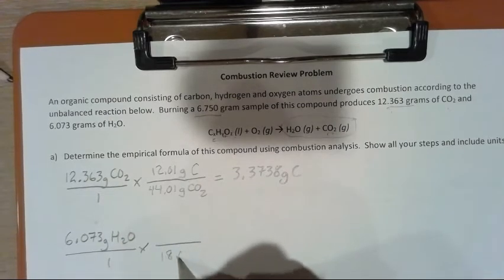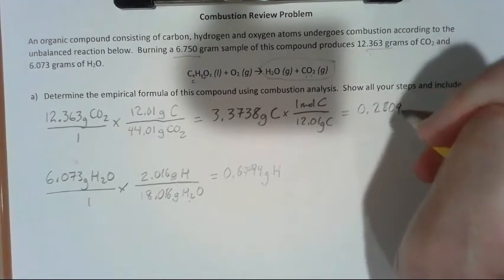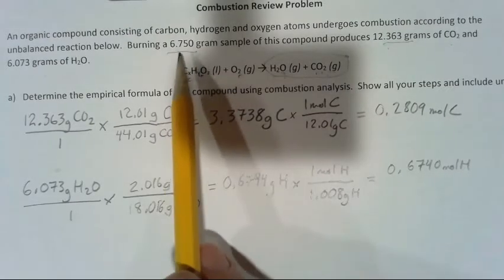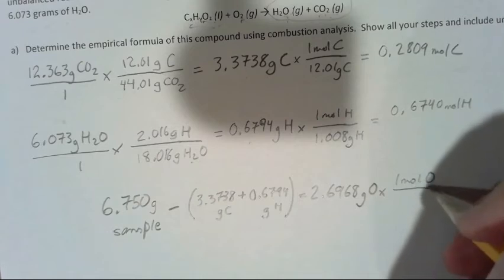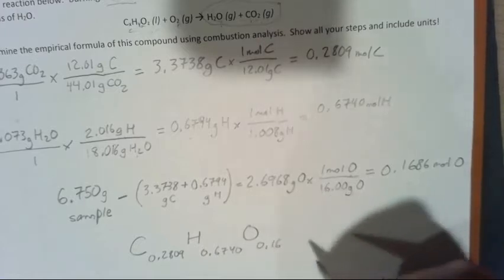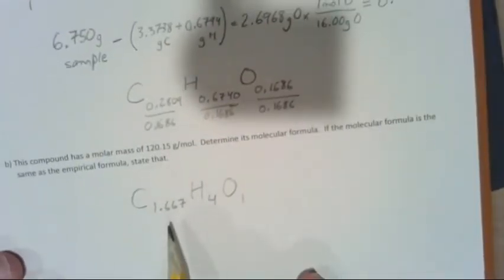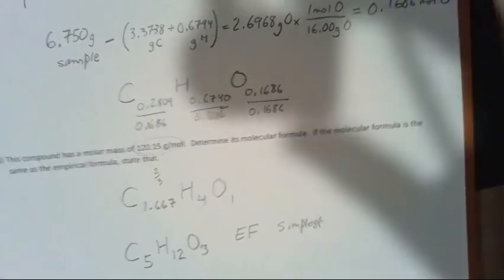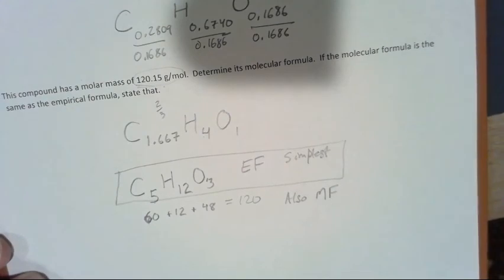Combustion Analysis problem